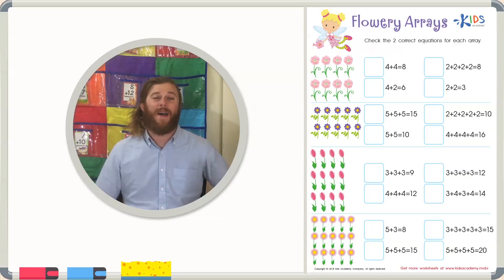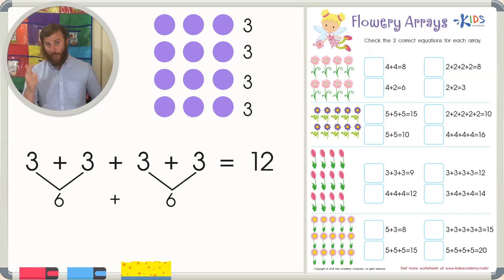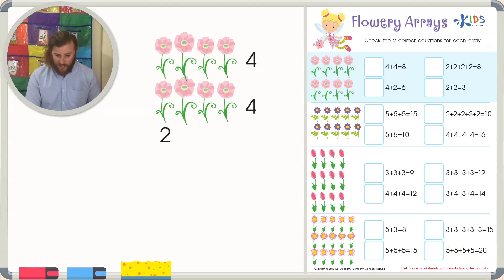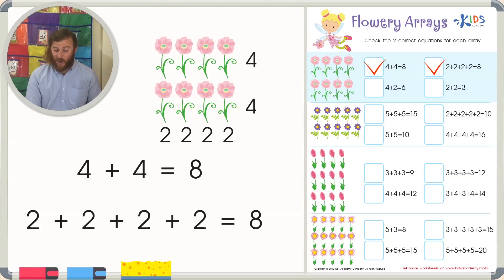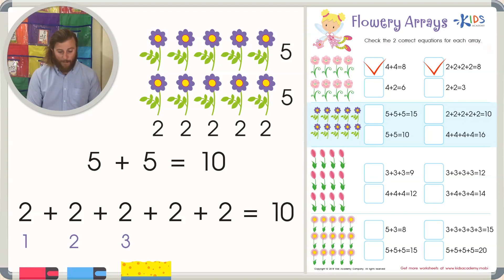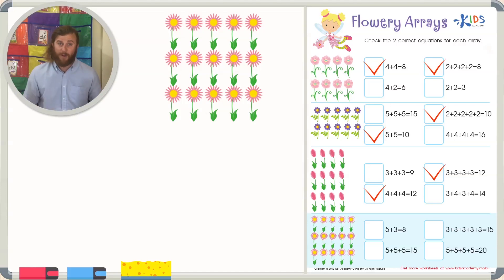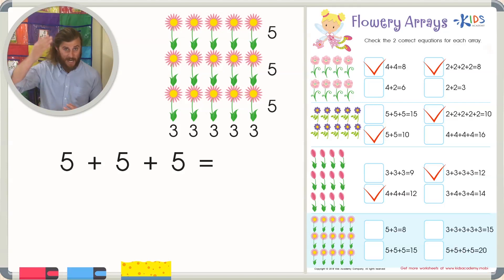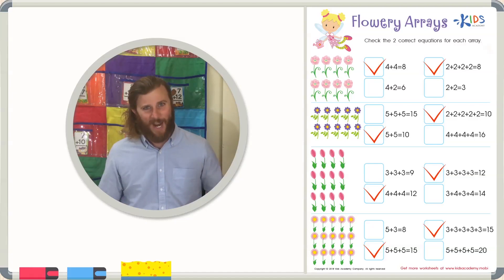Math Equations Using Arrays | 2nd Grade Math | Kids Academy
Arrays are the kid’s initial step into more complex math’s. Since arrays form a very important part of high-level mathematics, it is important that the kids learn the concept very clearly.

Array and equations go side by side and must be learned as one part. So, to learn how to do array and equations we adopt a simpler approach to them.

You will have to make it easier for the kid to understand.  Suppose we have an array of 4 rows and 3 columns. So, from this, we can make two equation form this array.

Either we can consider the rows which will give us the equation 3+3+3+3 = 12 or we can consider the column and have the equation 4+4+4 =12. You must note that the answer remains the same either we work with rows or the columns.

Similarly, you can use many other examples to demonstrate the concept to the kid, to learn how to do arrays and equations the kid must have a clear understanding of rows and columns i-e the vertical lines are the columns and the horizontal lines are the rows.

As long as the basic concepts remain clear to the kid, arrays and equations will be very easy for them to learn.